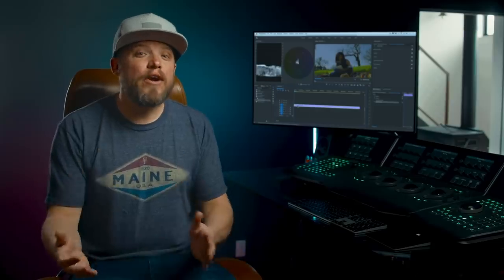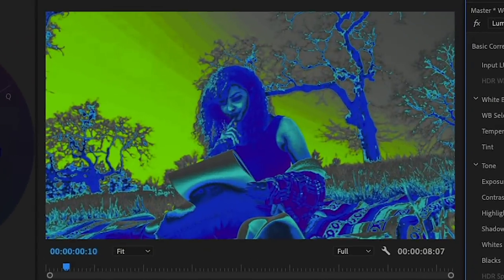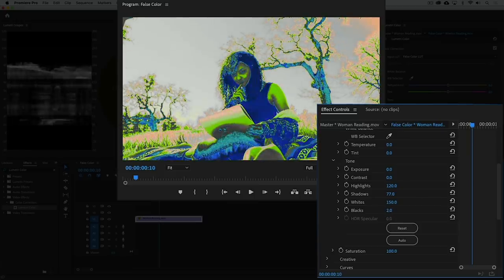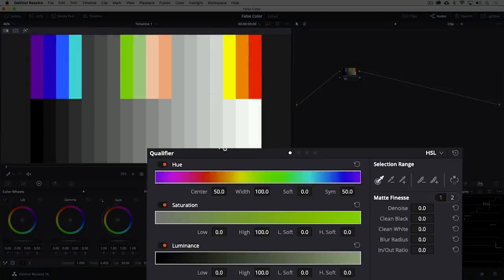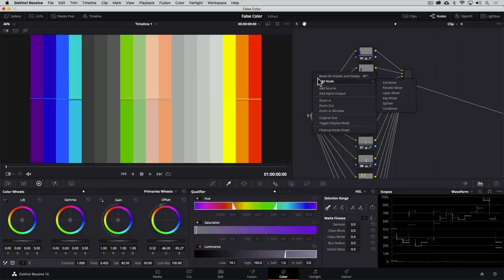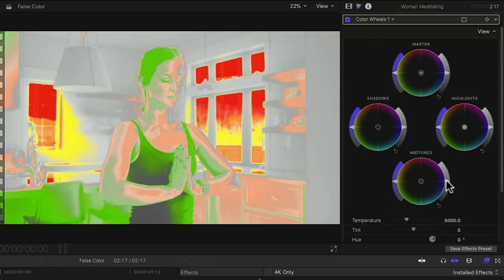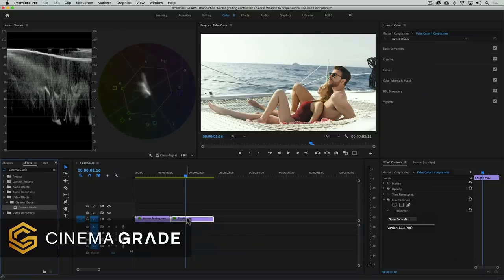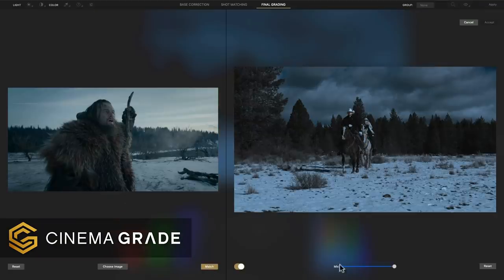The Secret Weapon To Exposure | Free False Color LUT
How to get the best exposure in the color grade with free LUT.

I remember the first time I attempted to open the video scopes... I promptly closed the window deciding they were too difficult for me to understand.

Little did I know how useful they would become in improving the look of my films and helping my color grading to stand out.

I recall having to force myself to learn and try to understand what they were showing me.  It took some time but I eventually began to grasp what they were revealing to me about my images.

And then this one day early in my career I was using a Marshall monitor on set and I discovered that it had a special function button that turned on the "False Colors."

I thought what the hell is this?  Pasted on one side of the monitor was a sticker guide showing various colors with numerical values and I soon came to realize that what I was actually seeing was my exposure levels represented as colors!!!

e.g. red for clipped or "blown-out" highlights, purple for crushed blacks and skin tones in the green and pink areas.

I was like, "what!?!"  How simple is this that I can use this feature as a part of my cinematography to improve the look of my films by getting the proper brightness and contrast in my films?

From then I was really hooked and the quality of my films took off.  I came to love this feature so much so and based on popular opinion we introduced False Color into our popular plugin for Adobe Premiere, DaVinci Resolve 16 and Final Cut Pro X on the Mac.

Get False Color and direct on screen grading with Cinema Grade.

With Cinema Grade you can literally click on the colors representing different values and adjust the brightness.

And if you'd like to once and for all understand color grading and elevate the look of your films so you can get more work then sign up for our free one hour online workshop:

Denver Riddle
CGC Founder & Colorist